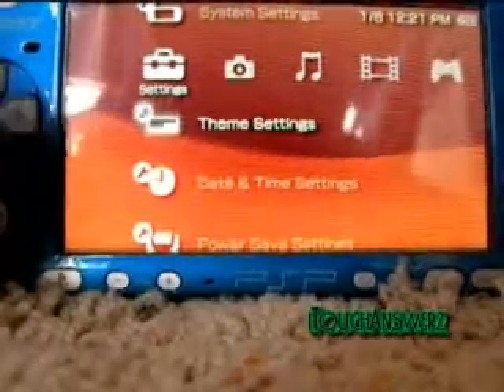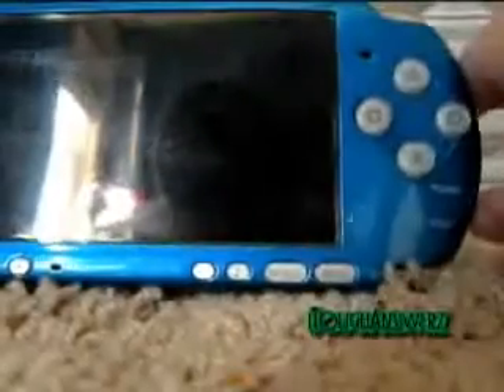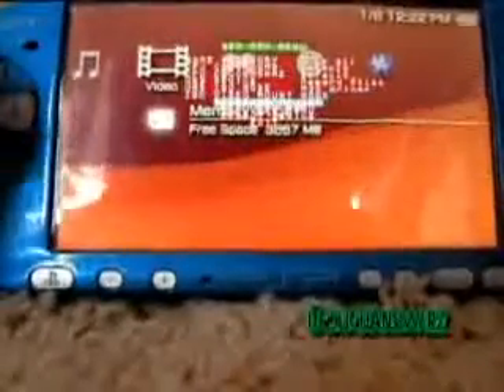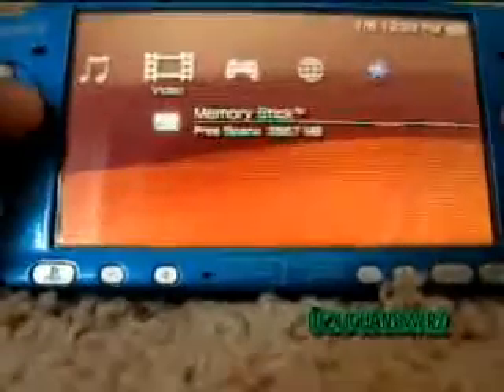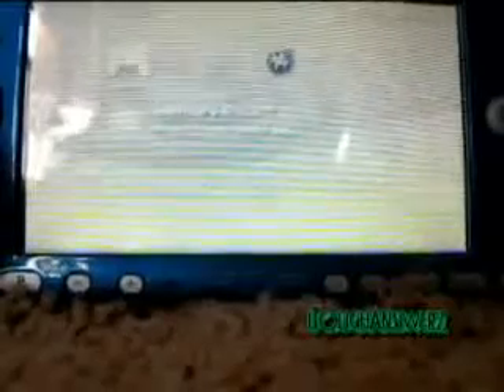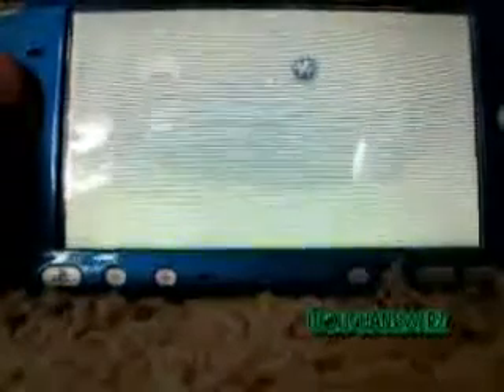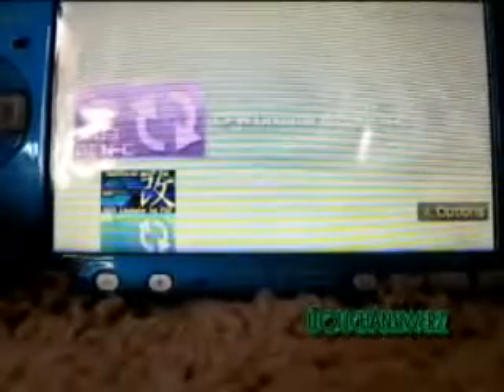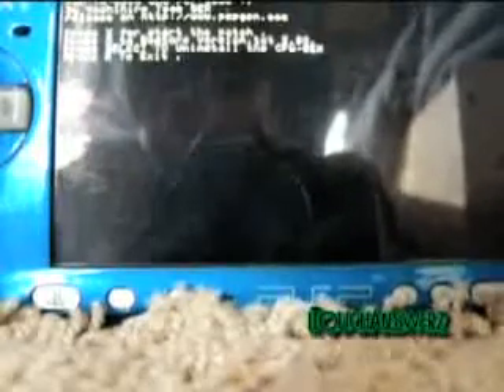5.03 Gen-C Overview for PSP 3000/2000 v3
This just tells you basically how to use Gen-C fully. Runs over basic but important stuff.